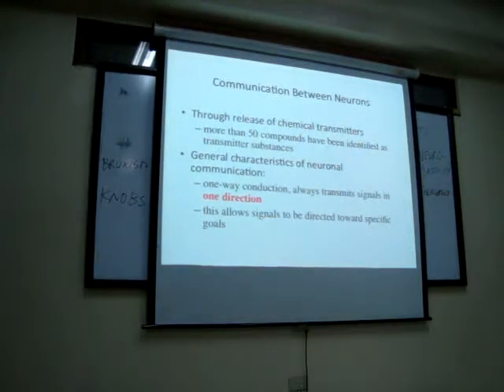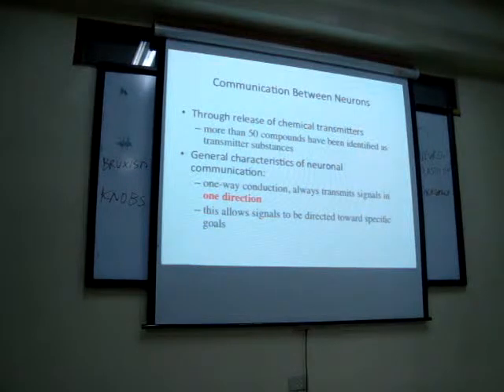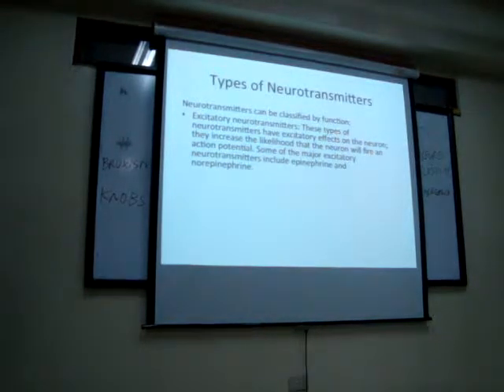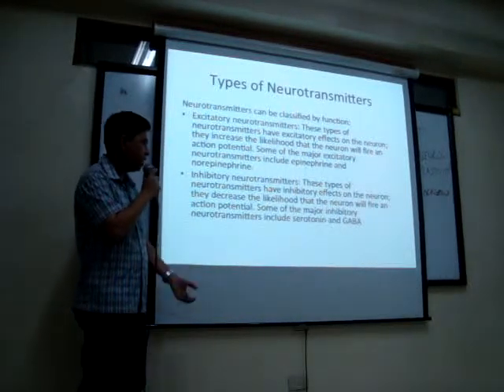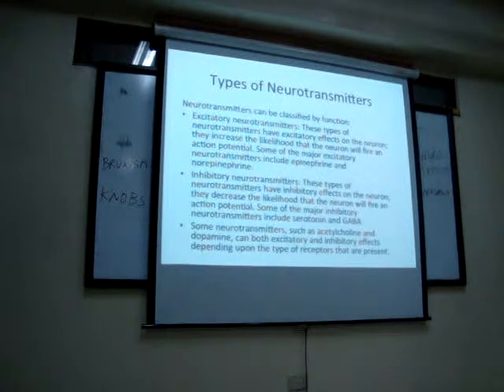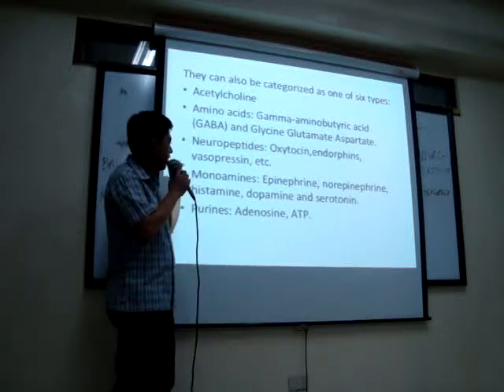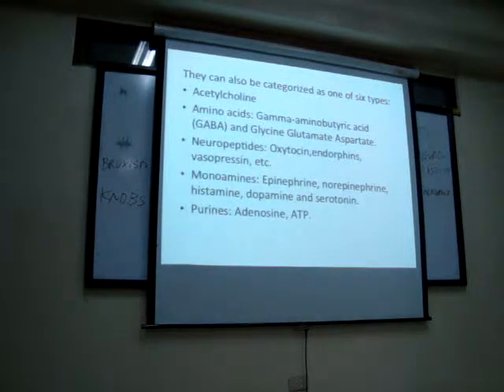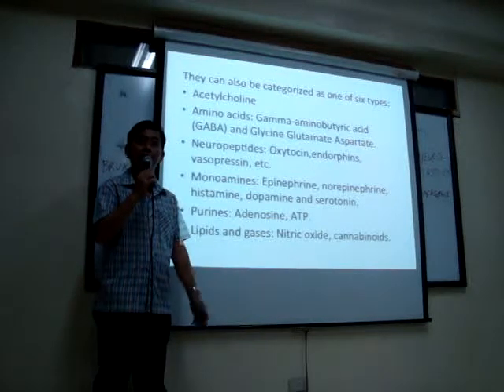Neuronal Communication & Neurotransmitters